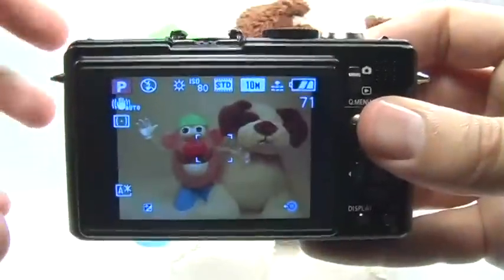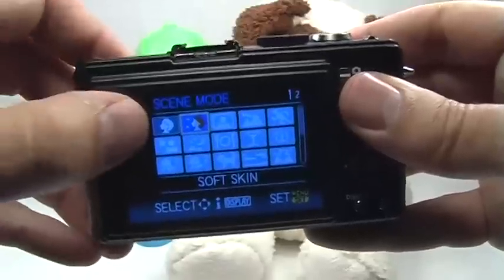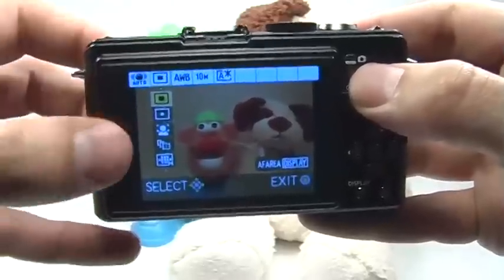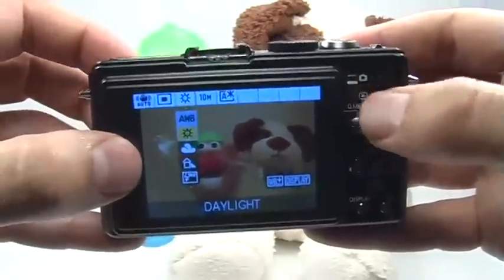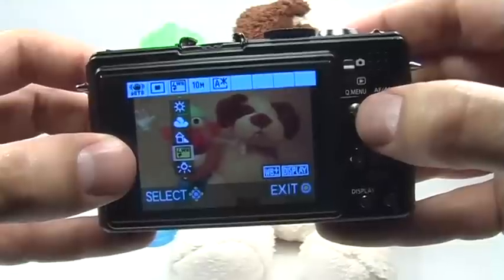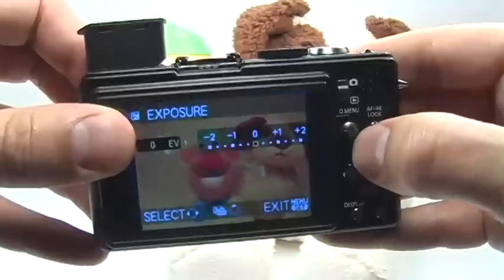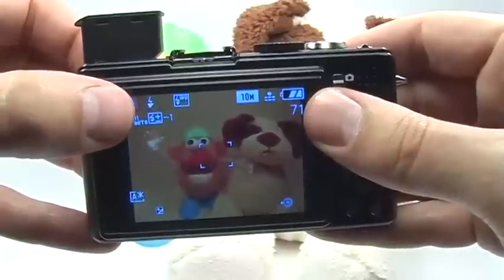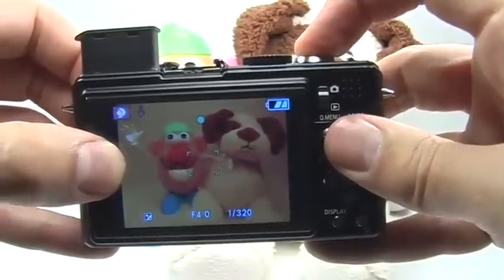Panasonic DMC-LX3: Portrait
How to optimize the Panasonic LX3 for a Portrait scene